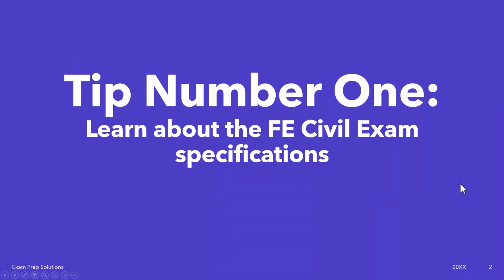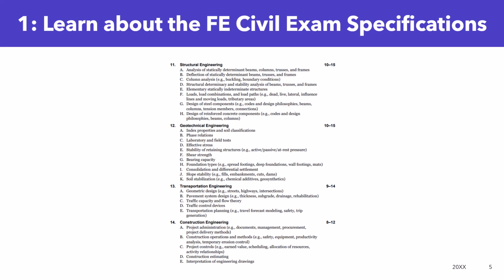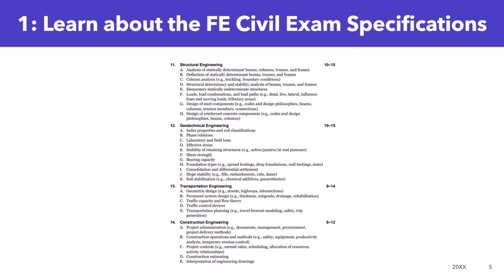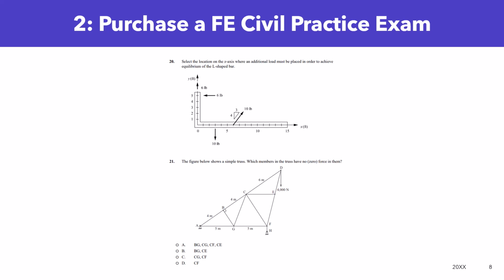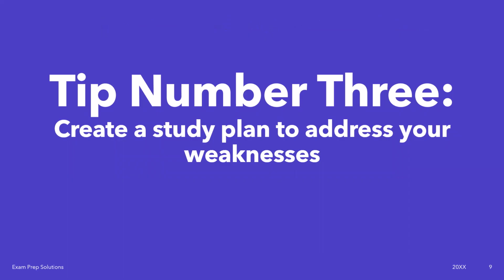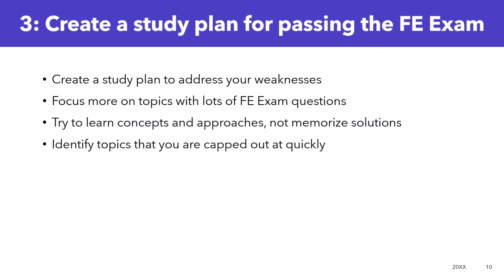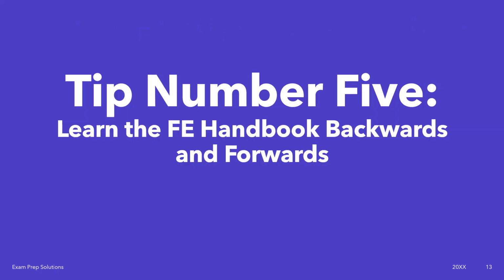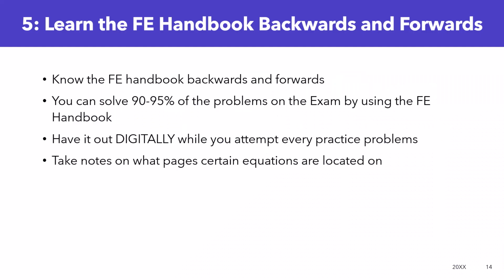THE TOP 5 TIPS for Passing the FE EXAM IN 2023 (You need to do these to pass)